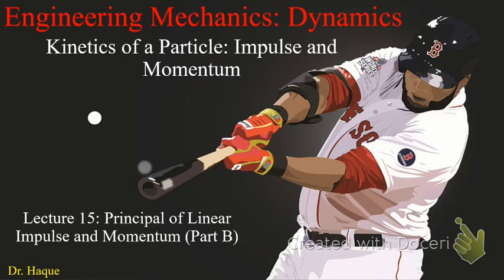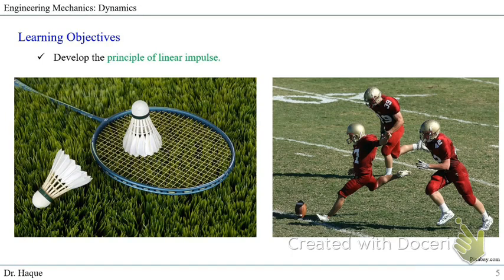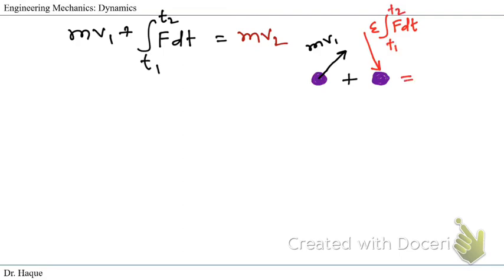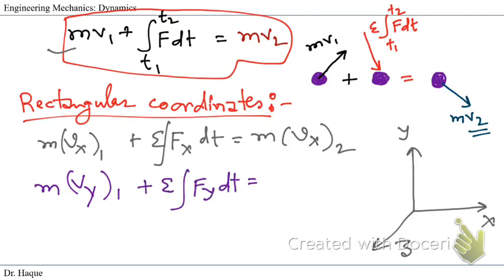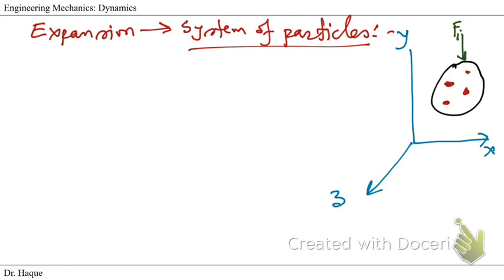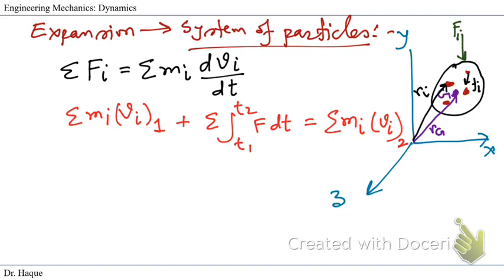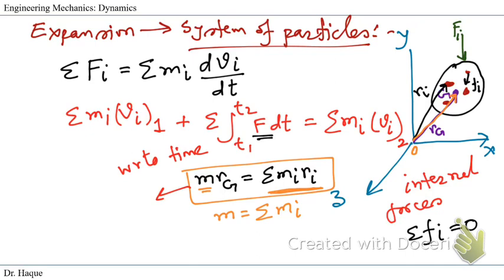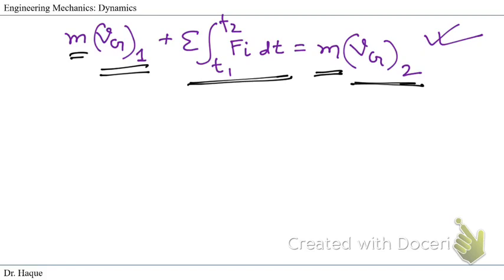Dynamics: Ch 15.1-15.2: Principle of Linear Impulse and Momentum (Part B)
In this video, we develop the principle of linear impulse and momentum.